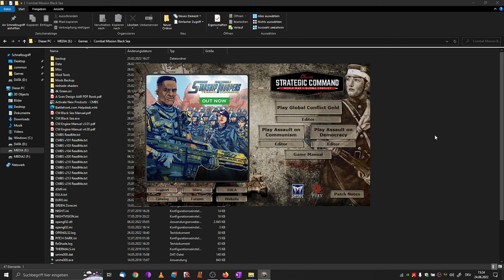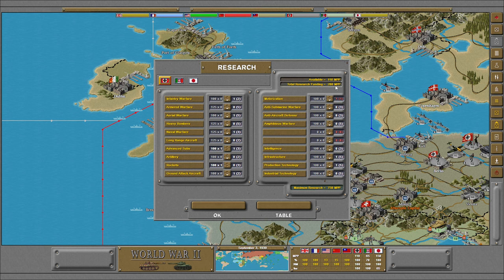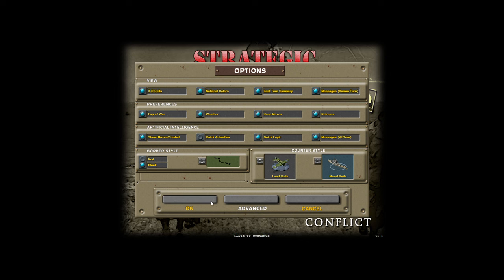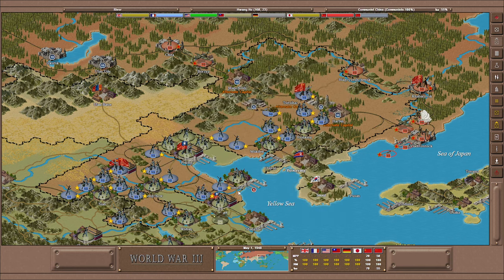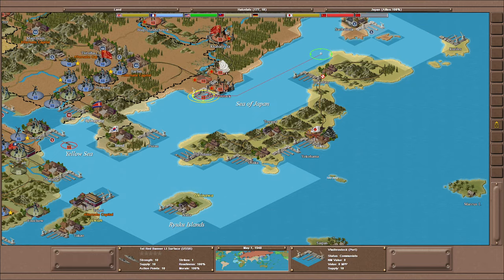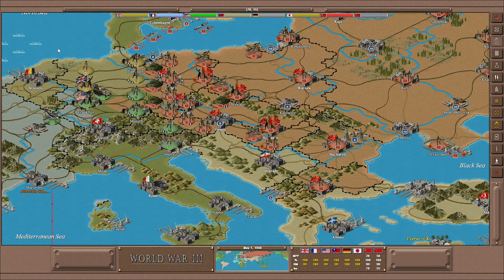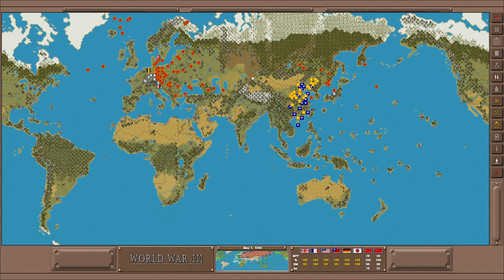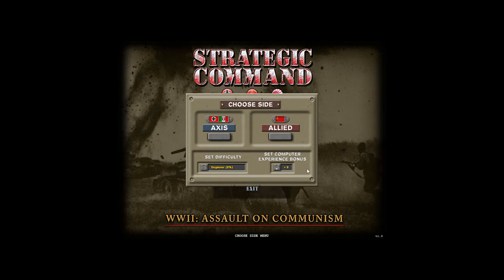Strategic Command Classic: Global Conflict on Steam/GOG - Content, Gameplay, Expansions